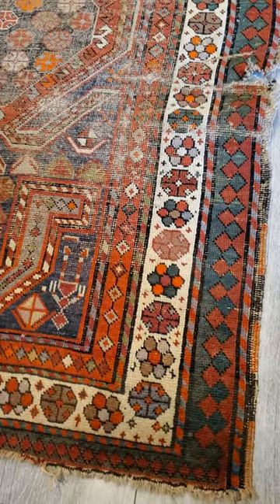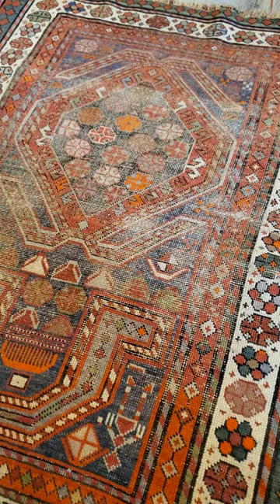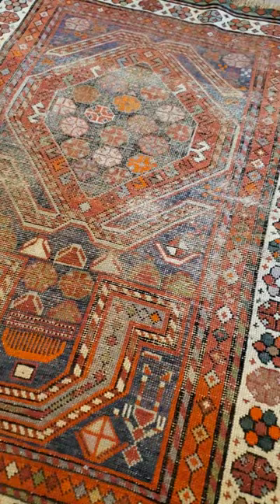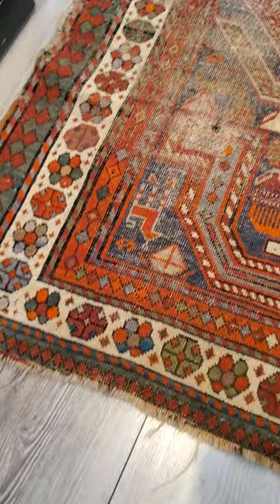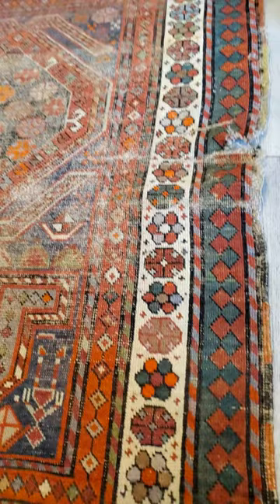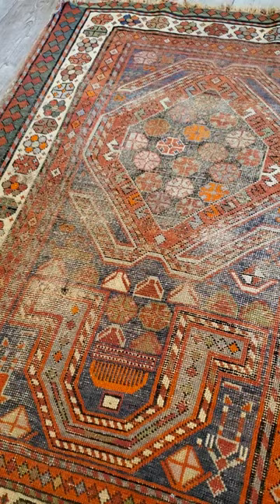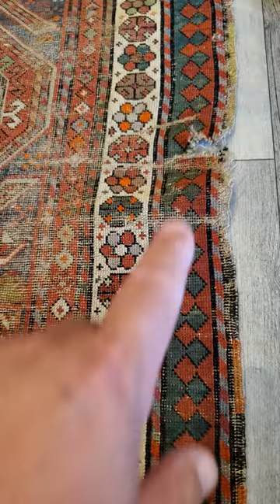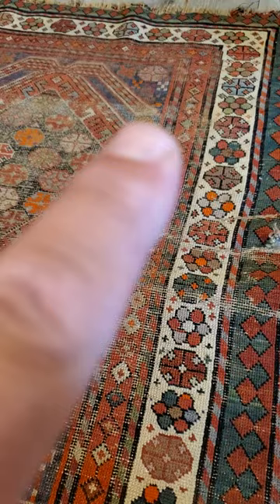Antique Caucasion Prayer Rug late 1800s-early 1900s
this is a perfect rug for boho style decor. rugs this old are not common and have a nicely lived in look with lots of character

Baltimorerugandcarpet.com